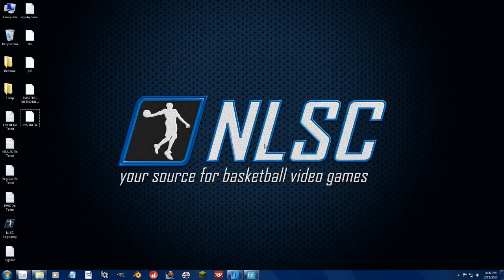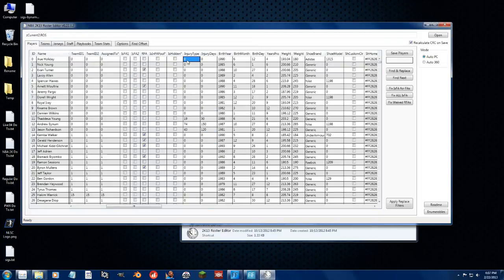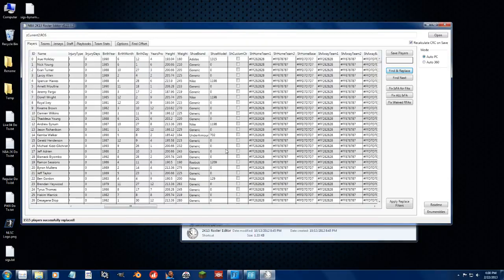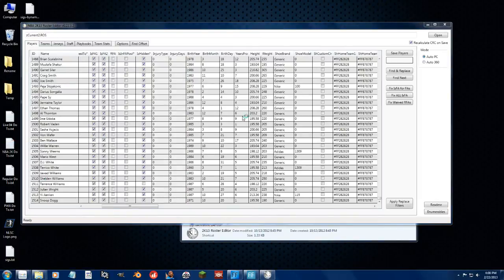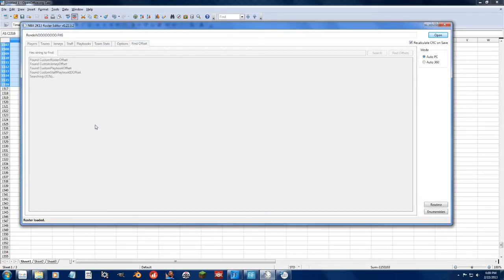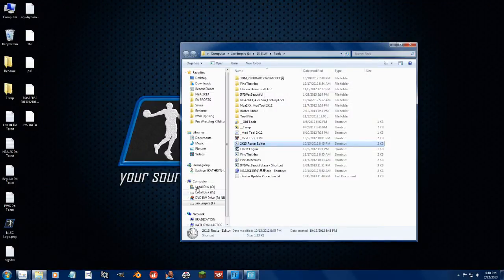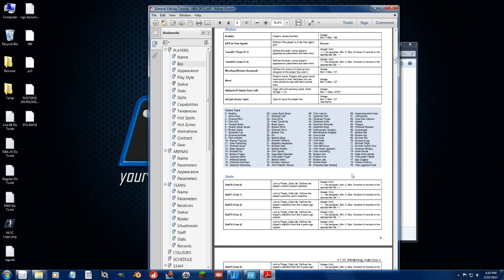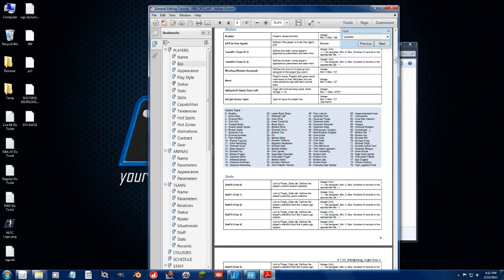NBA 2K13 Tutorial - Uninjure & Custom Injury Rosters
How to do custom injuries, remove injuries, all that fun injury stuff with the NBA 2K13 rosters.  This should work for both the PC and 360 rosters, association, and my player files (MYcareer too)